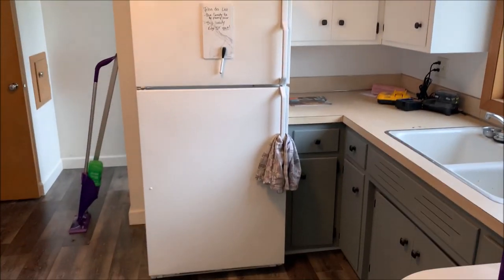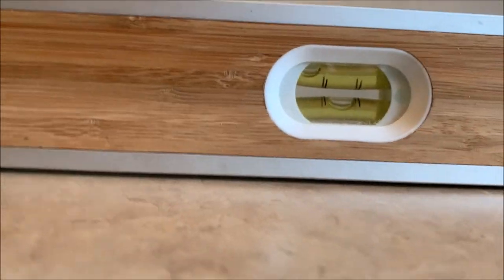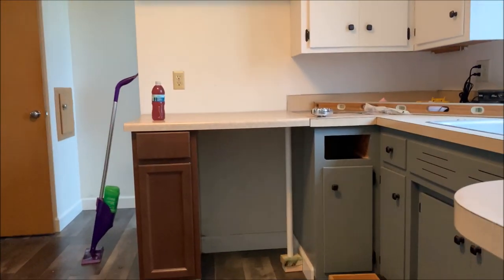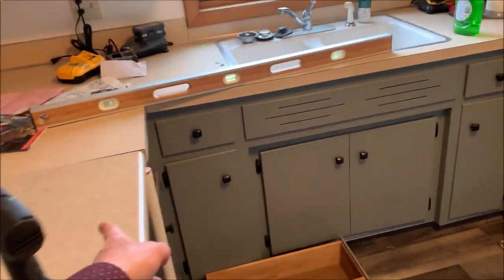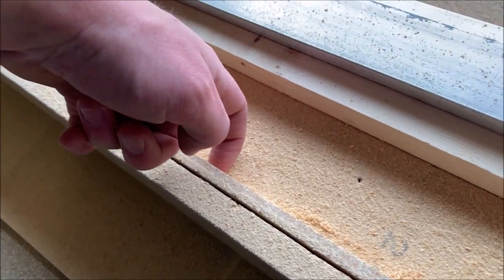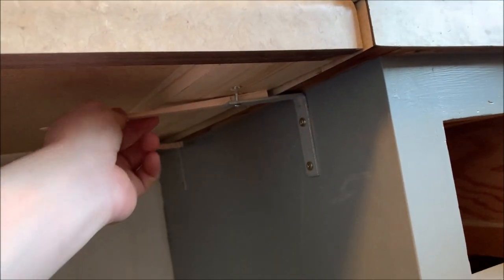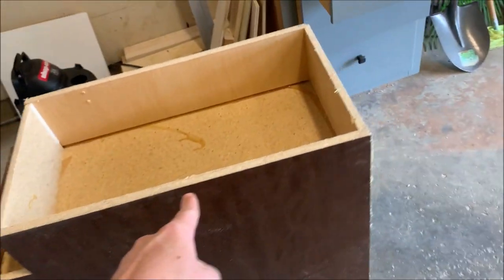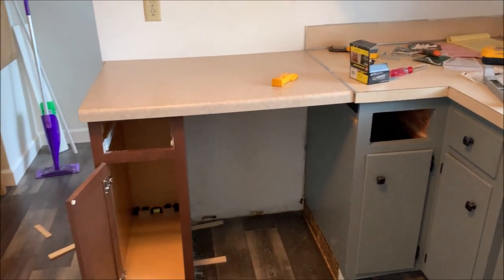Adding a Cabinet to Make Space for a Dishwasher